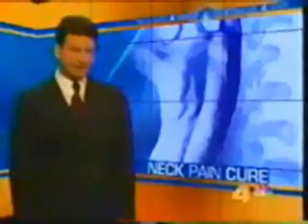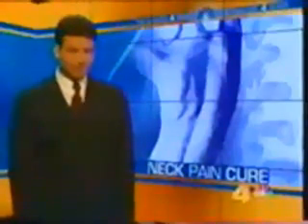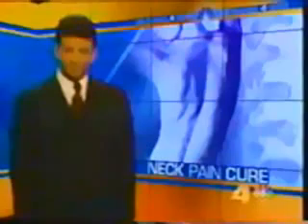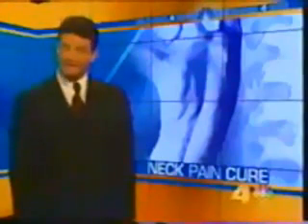Cervical Disc Cage Fusion (pre-2000 News Clip)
Cages have been used since 1992 to help fuse lumbar vertebra. Interbody cage fusion uses a hollow threaded titanium or carbon fiber cylinder to fuse two vertebrae together. The diseased disk is removed and two interbody cages are placed in the opening where the diseased disk has been removed. The cages are filled with bone graft. The bone grows through the holes in the cages fusing the vertebrae.

How does it work? The fusion cage component maintains the spacing and temporarily stabilizes the diseased region of the spine, while the InFUSE™ Bone Graft component is used to form bone which would permanently stabilize (fuse) this portion of the spine.

When is it used? The device is used in the lower region of the spine (L4-S1) to treat degenerative disc disease.

What will it accomplish? A clinical study showed that the use of this device was as safe and effective in promoting spinal fusion as the same fusion cage component filled with autograft bone.